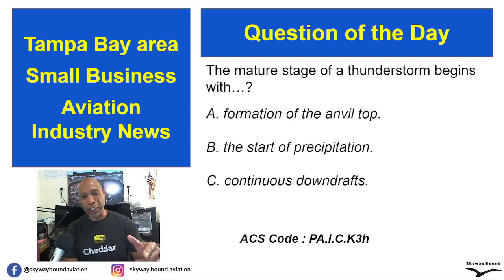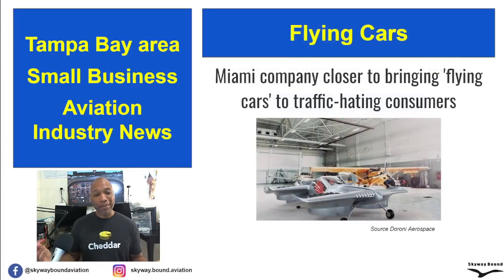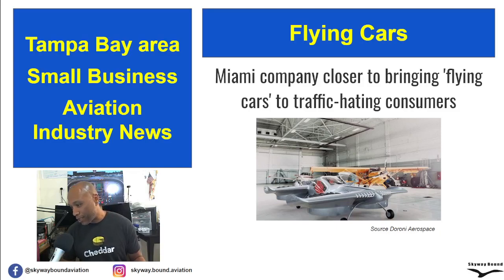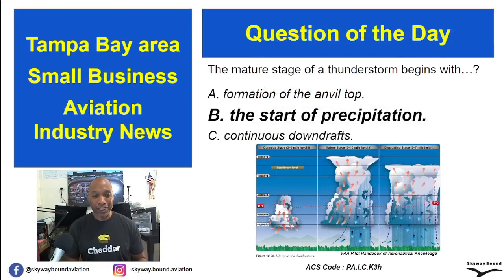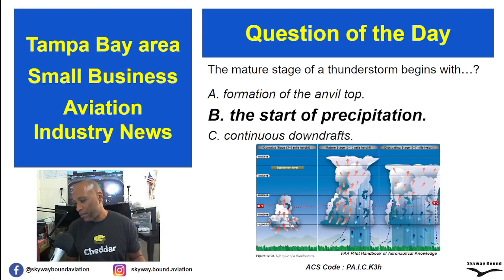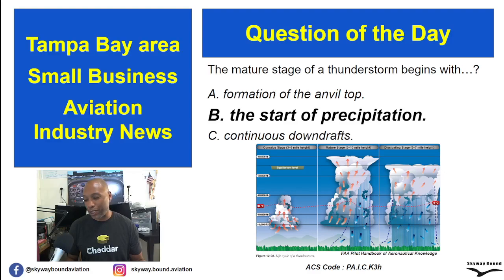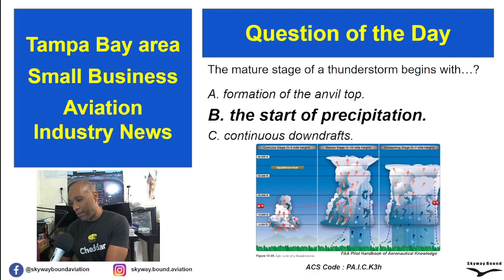Skyway Bound presents... Fly Tampa Fly! Aviation News around the Bay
Skyway Bound presents' Fly Tampa Fly! Aviation news exists to inspire and grow the aviation small business community in the Greater Tampa Bay area. Current videos are news focused however, we're always looking to highlight small business owners with a social-entrepreneurial mindset.

Our goal remains to grow a community of likeminded people who are looking to grow profitable ventures while staying on task with a greater purpose.

FAA Proposes Pilot Training Requirements and Operational Rules for Powered-Lift Aircraft